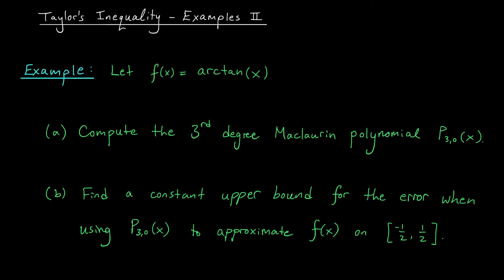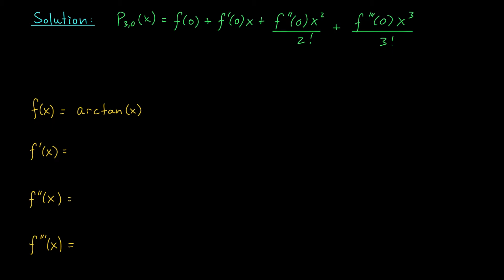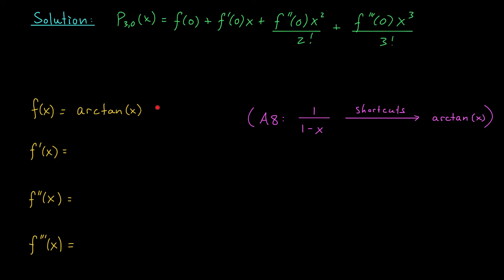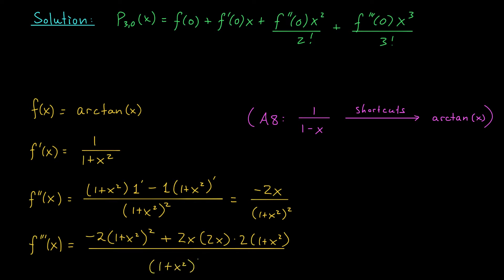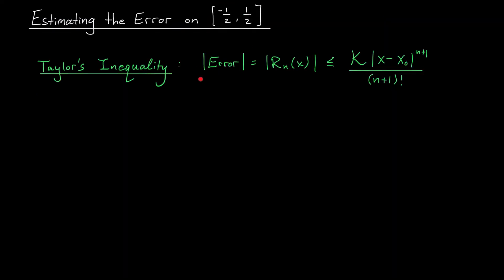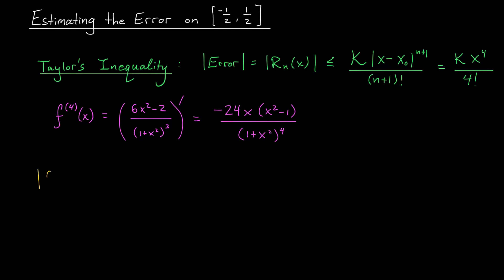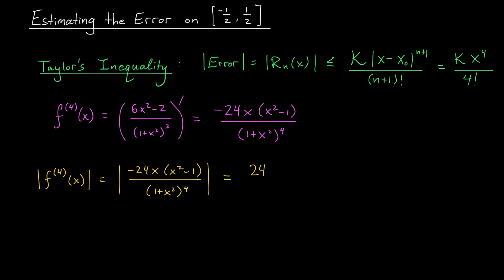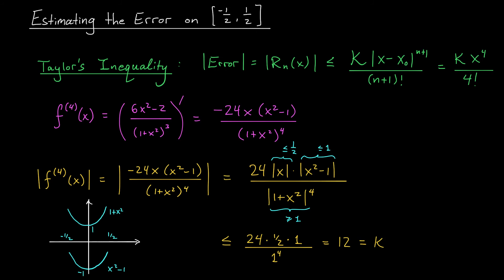Taylor’s Inequality - Examples II